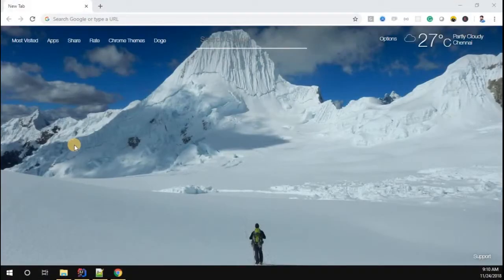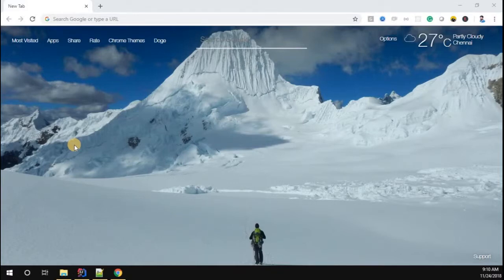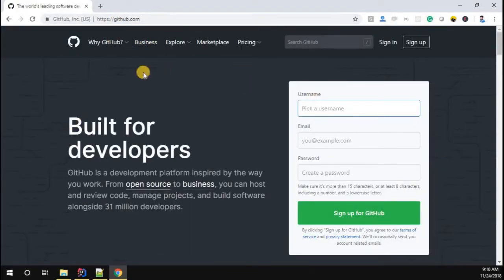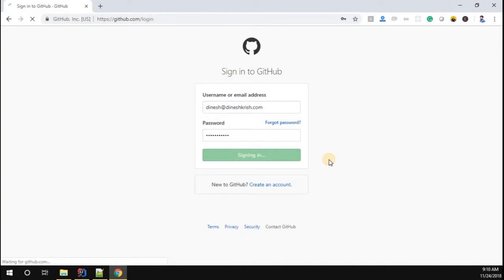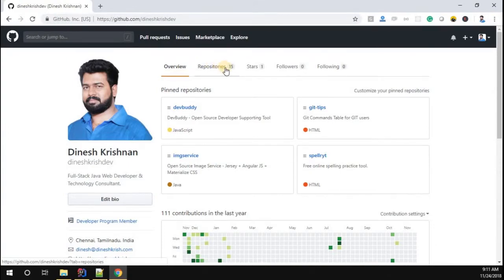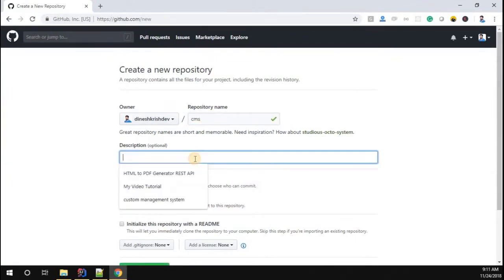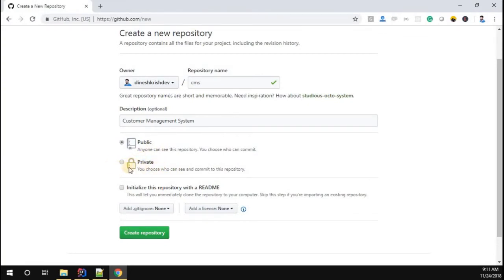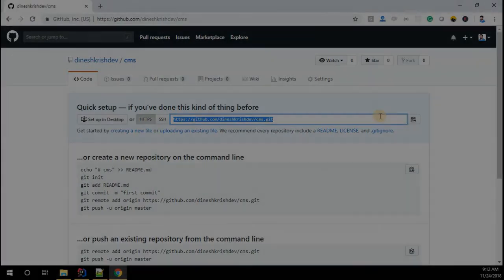#27 Spring Boot Tutorial - Creating a GitHub Repository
Spring Boot Tutorial - Hello everyone, In this video, we will be creating a GitHub repository to share our spring boot application.